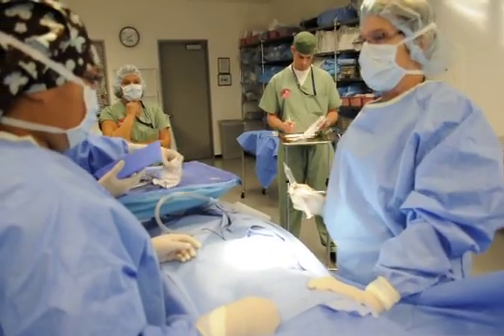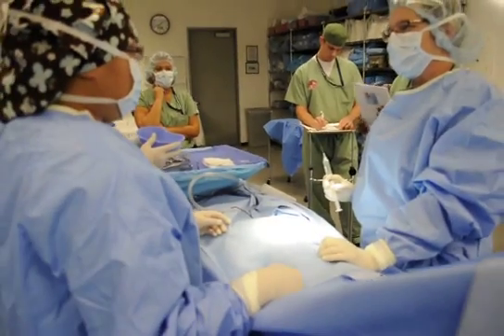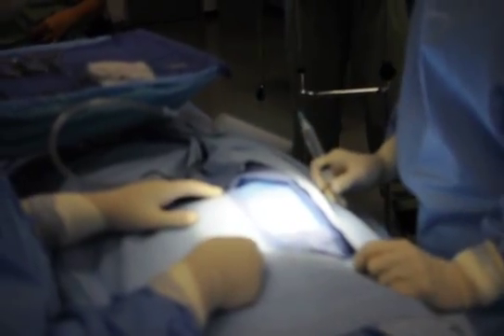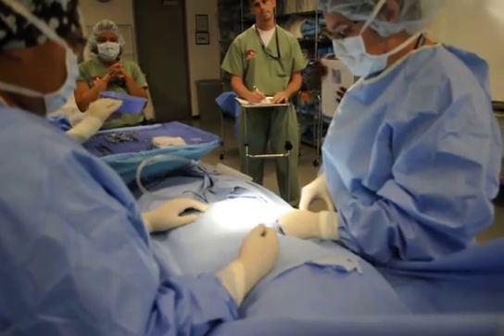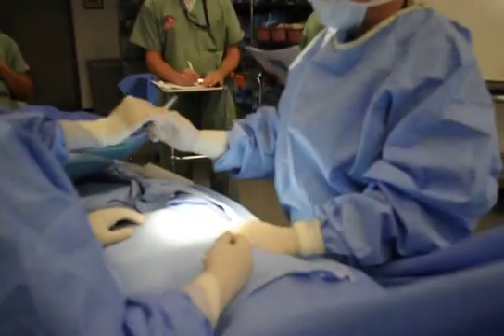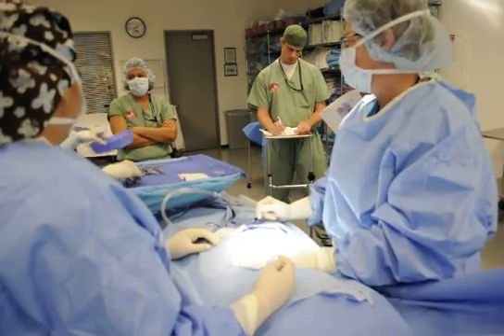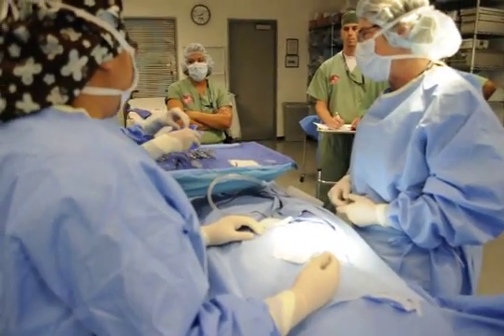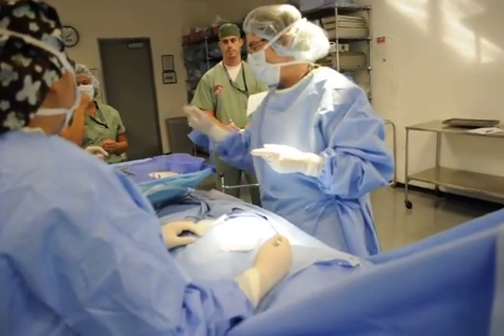Mock Appendectomy 1-3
Excision of the appendix, usually performed to remove the acutely inflamed organ.